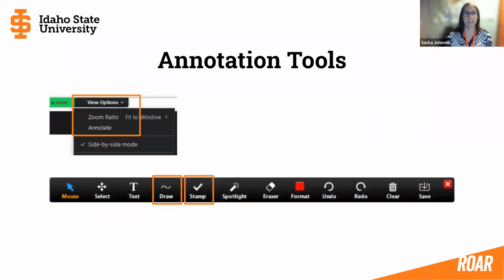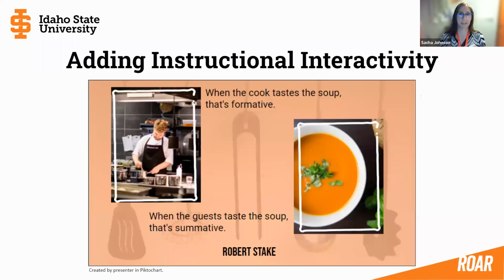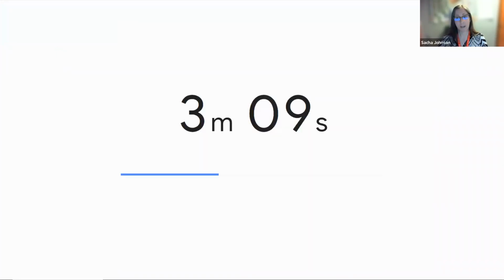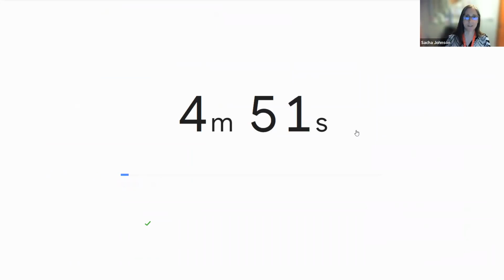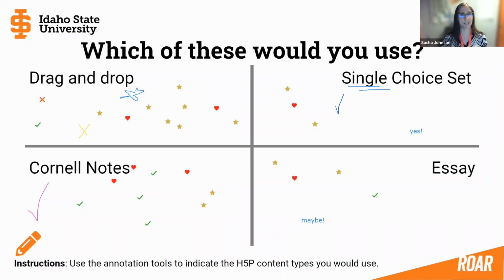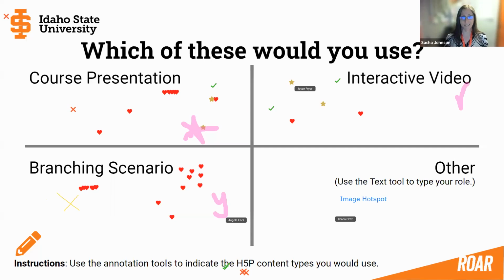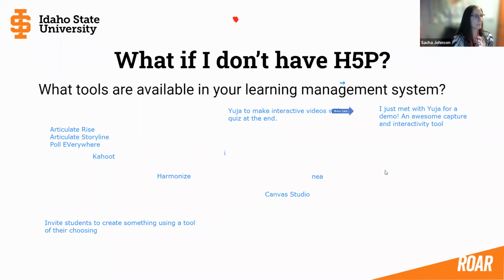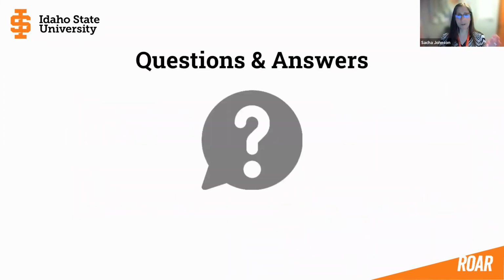Don't Just Click Next! Increase Instructional Interactivity Instead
Presented by Dr. Sacha Johnson, Senior Instructional Designer at Idaho State University
Don't just click Next! See how you can create meaningful learner-content interaction. We will examine instructional interactivity and identify ways to promote engagement and active learning to meet SRS 5.2 and SRS 6.2.
Learning Outcomes:
1. Define instructional interactivity.
2. Identify ways to add instructional interactivity.